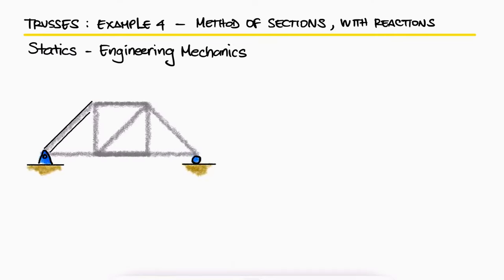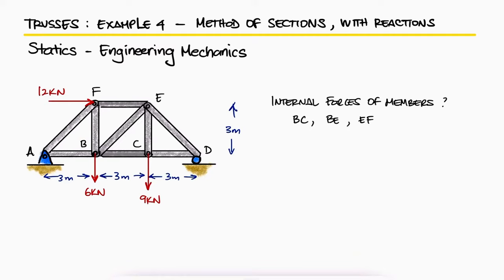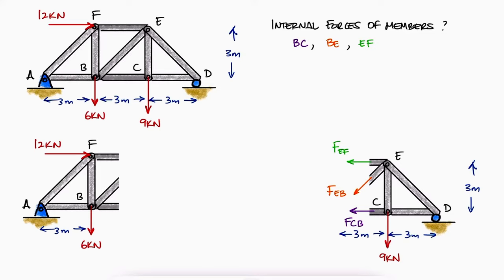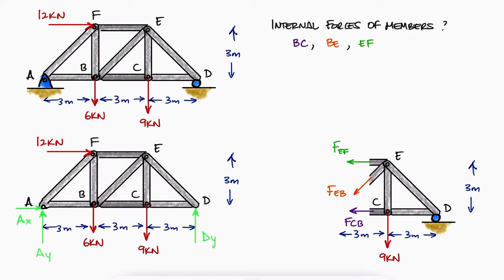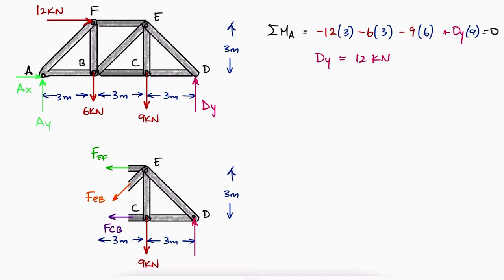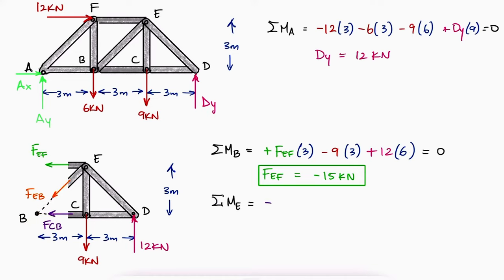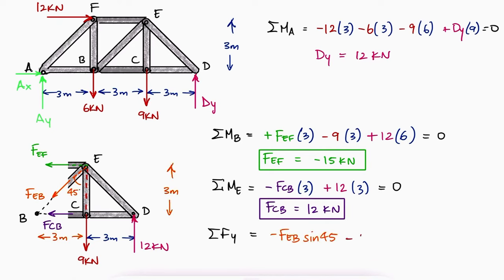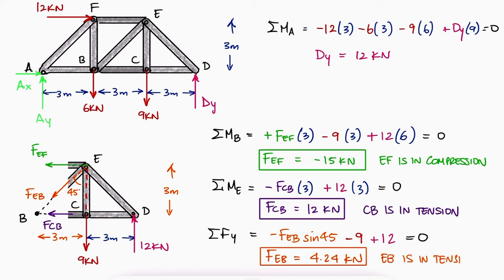TRUSSES Method of Sections, Reactions Required in 2 Minutes!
Trusses

Main Lecture Video Link:
Statics - Trusses - Method of Joints & Method of Sections in 12 Minutes